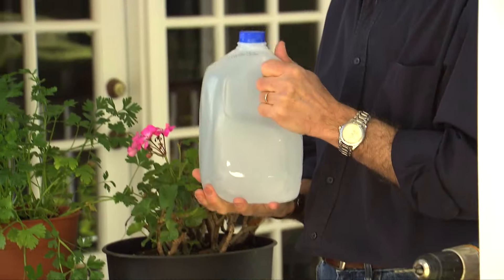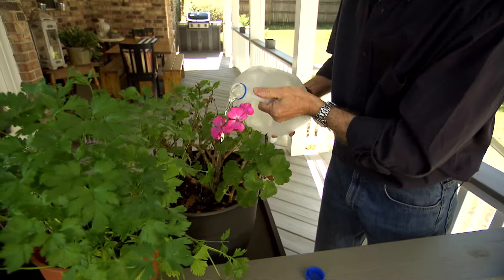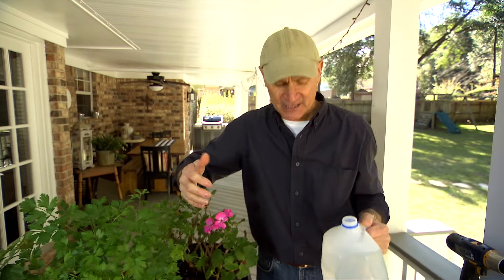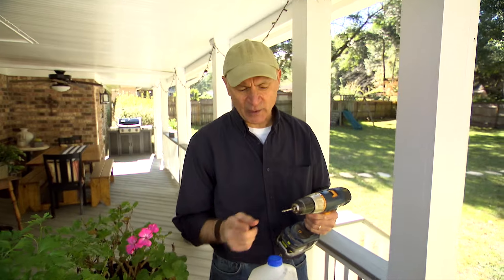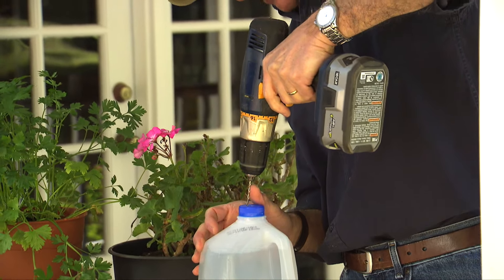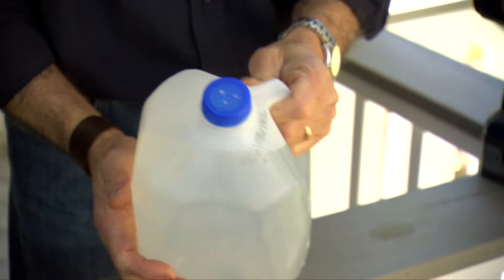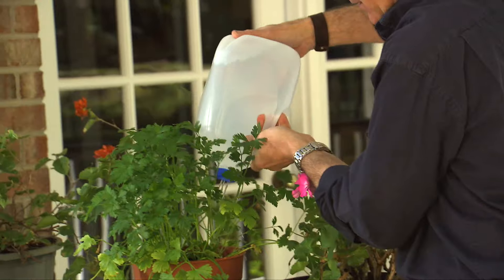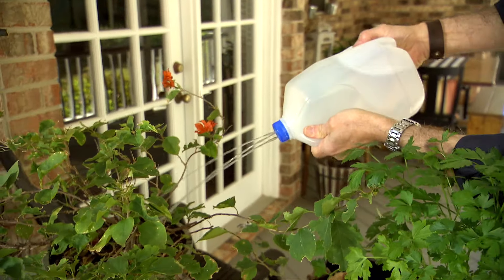Turn a Gallon Jug into a Watering Can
Drill 3-4 holes with a 1/8 inch drill bit into the lid of a gallon jug to use it as a watering can without overwatering your plants.